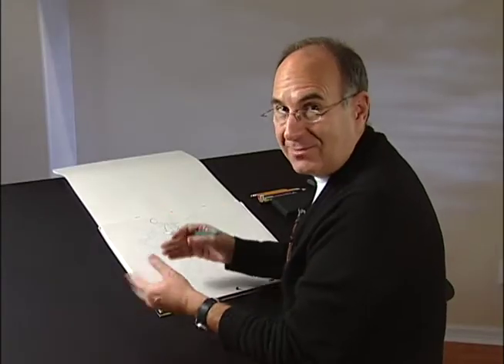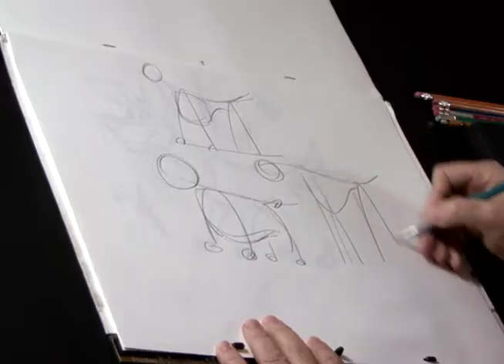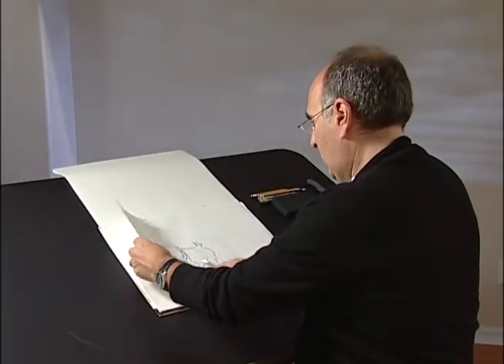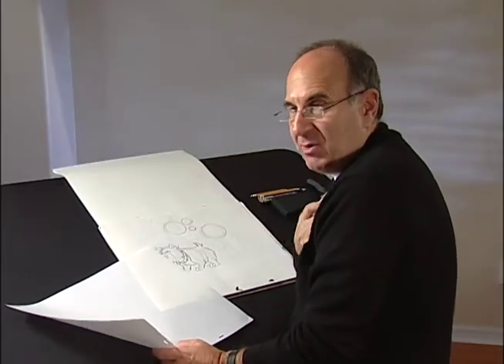Ethos Studios - Drawing with Jeffrey Varab - How to Draw Cartoon Dogs Lesson 04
In this lesson, Jeffrey teaches you how to take what you've learned and apply it to dog's of different bodytypes.